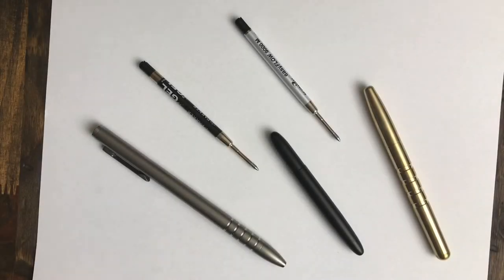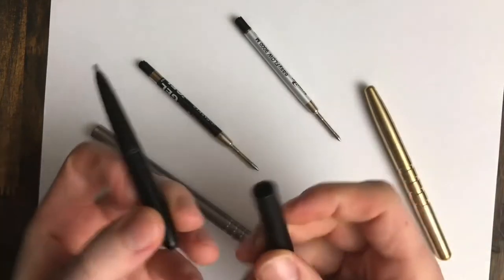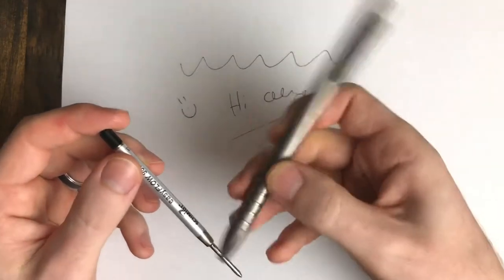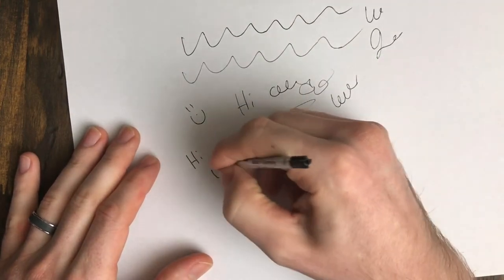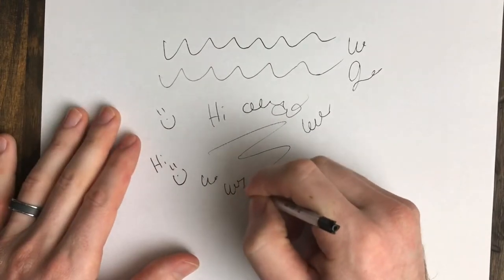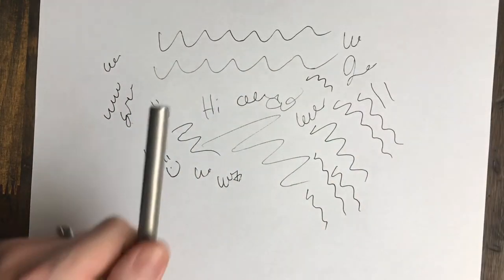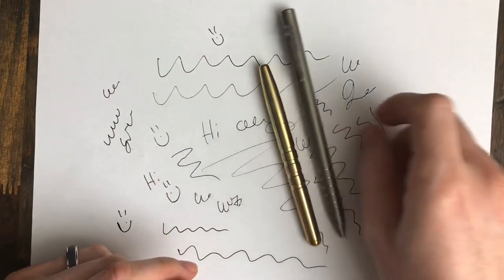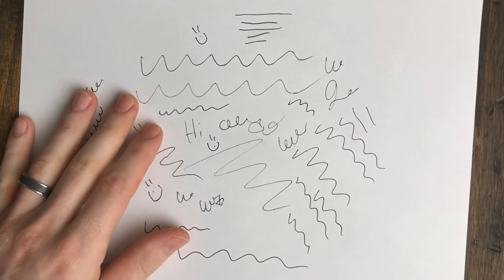EDC Pen Ink Refills: Parker, FisherSpace & Pilot G2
Here are a few of my thoughts on some common EDC pen ink refills. I hope it is informative!

Fisherspace Pen - Bullet
Machine Era Pen - Original Brass
Urban Survival Gear -TiScribe Bolt v2